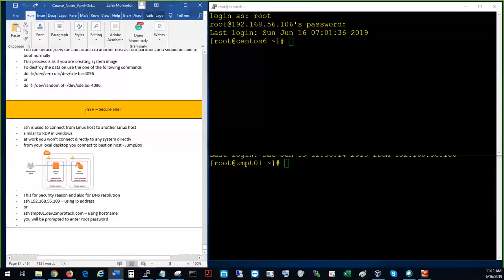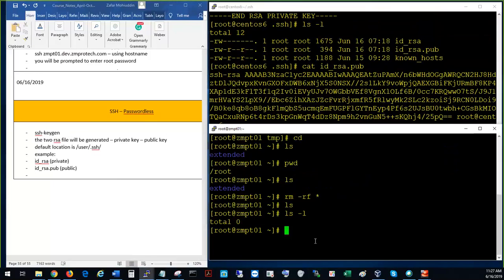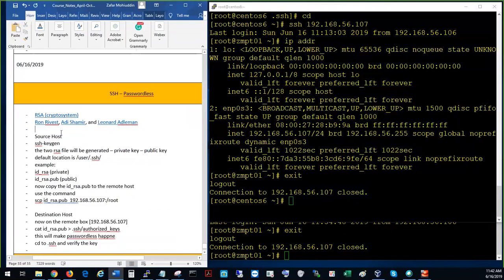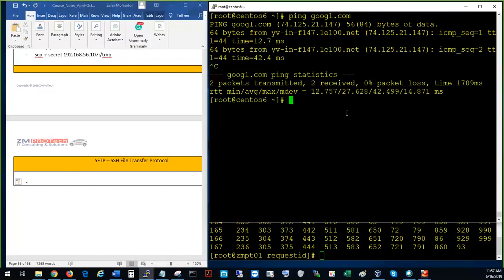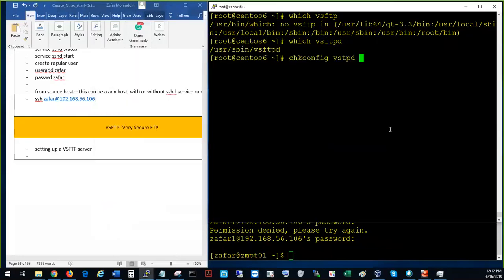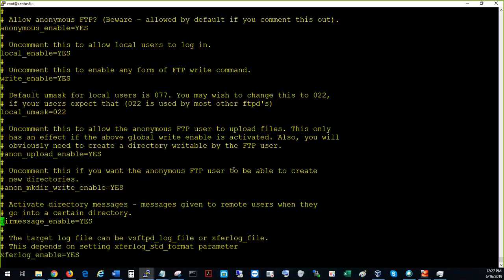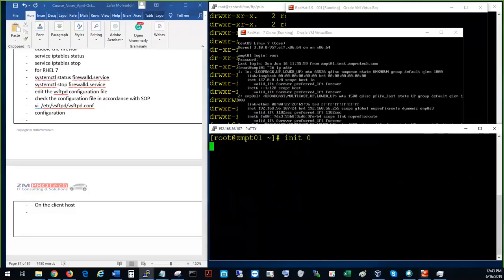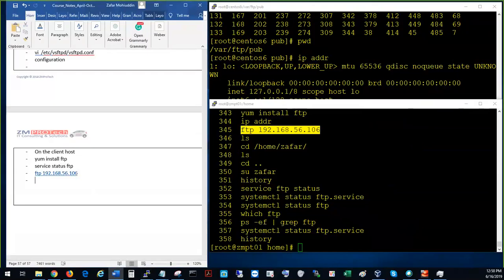ZM PROTech Linux Academy 06-16-2019 0144 by Zafar Mohiuddin